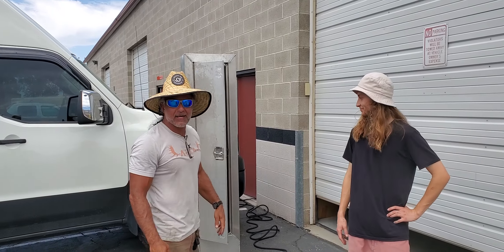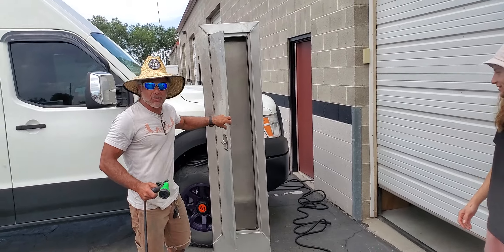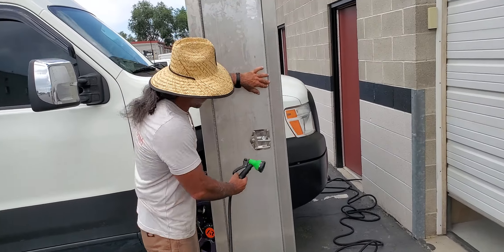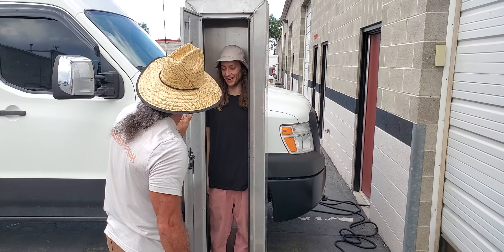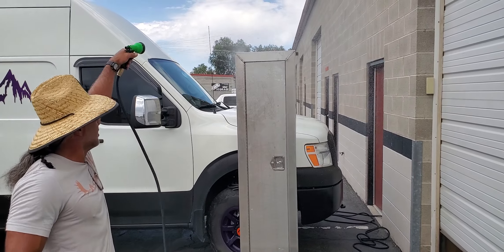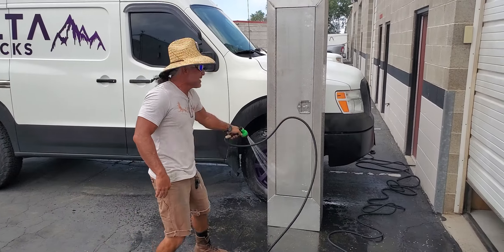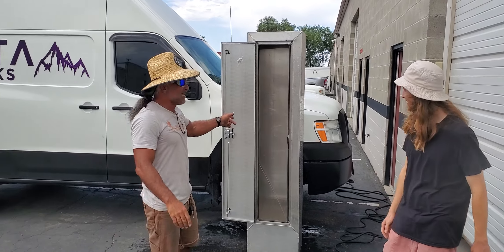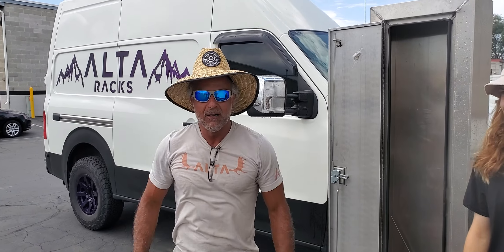ALTA VAULT Ski Box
ALTA Racks: Ultimate Waterproof Aluminum Storage Box | Multi-Season Adventure Gear

Engineered for durability and performance, this ALTA Racks storage box is the ultimate companion for every outdoor adventure. Built with military-grade precision right here in Utah.